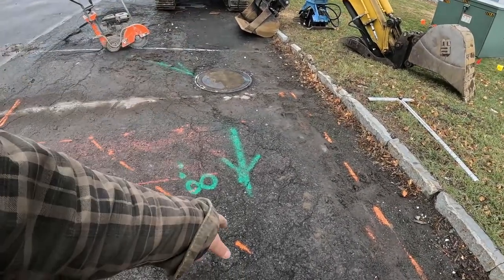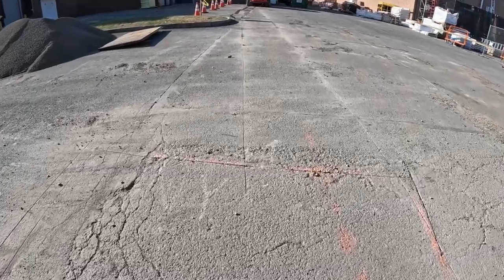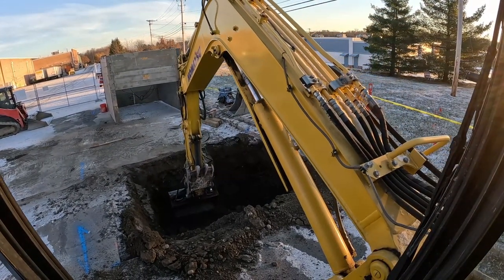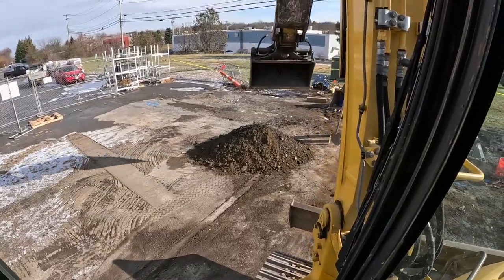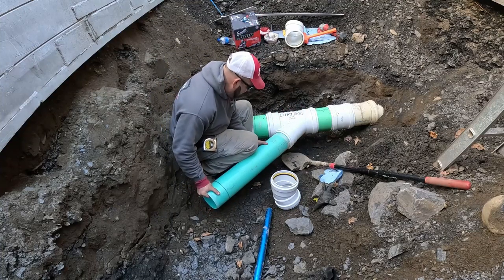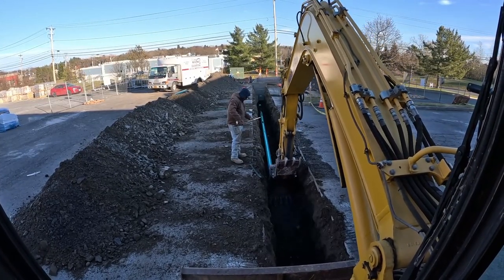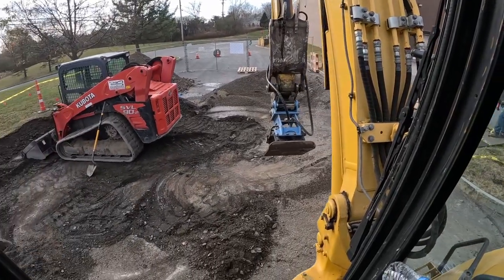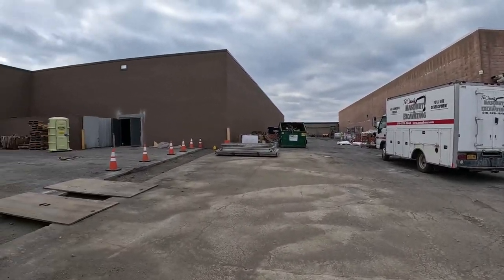Sewer Main WYE install Going deep in the trench box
OPEN!

TIP JAR ❤
DIRT BOSS creates YouTube videos on a Budget,  Donations are appreciated!

My Equipment:
KOBELCO SK160-6E
BOMAG 172-2
BOMAG BW900-2
HYDREMA 912
MF 35
KENWORTH T-800
GMC W4500
RAM 3500